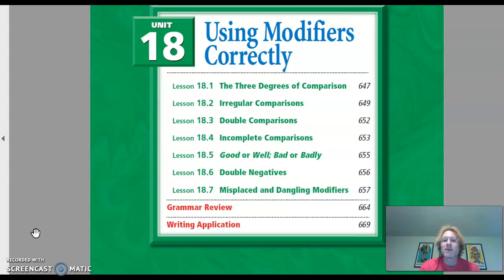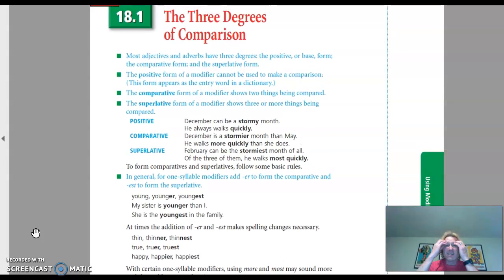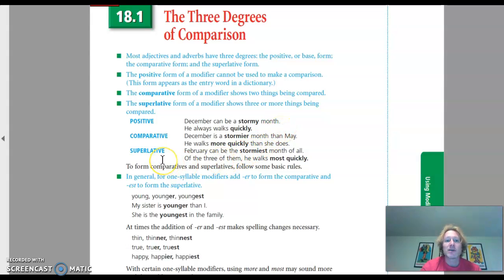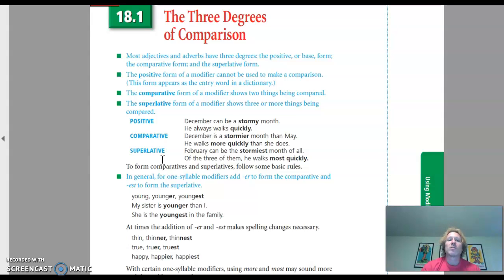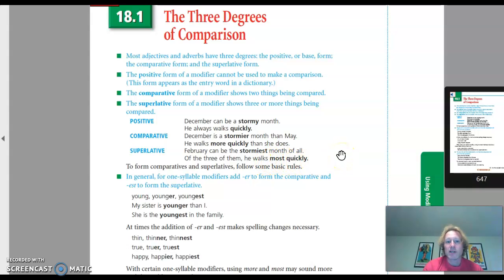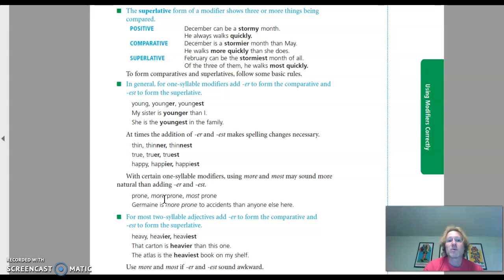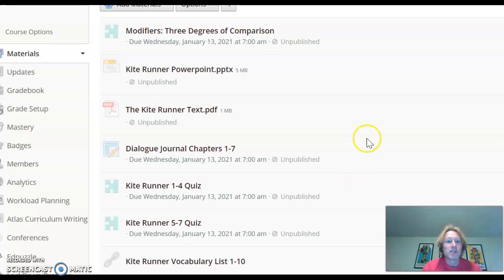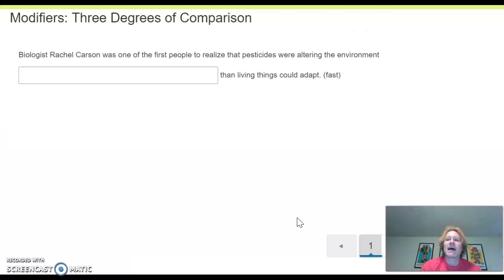Modifiers 1: Three Degrees of Comparison